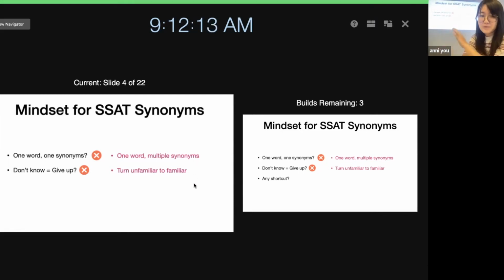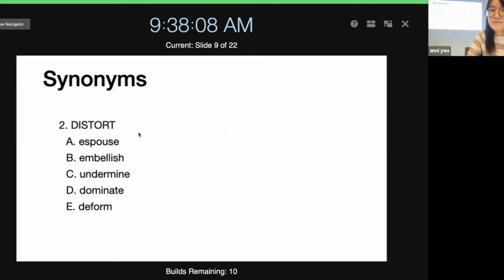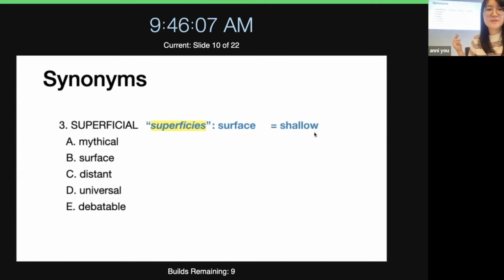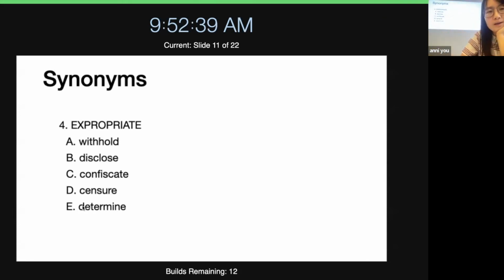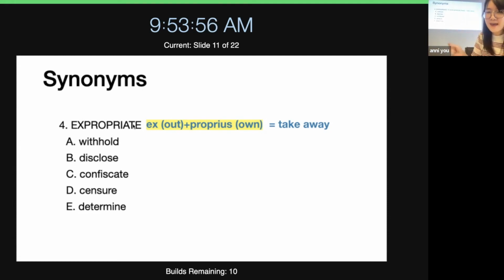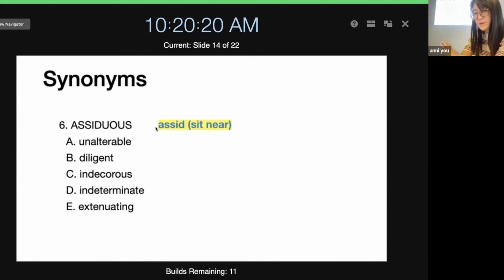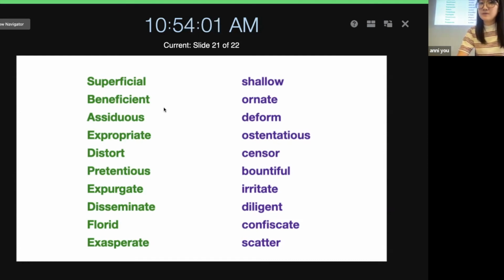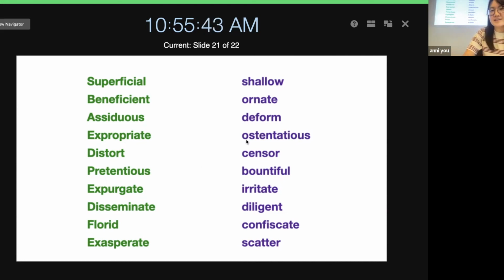SSAT强化班-词汇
强化班词汇部分详细剖析词汇理解的多重维度，进而让学生掌握近义词辨析、词汇在写作中准确使用、和大幅提升SSAT考试分数